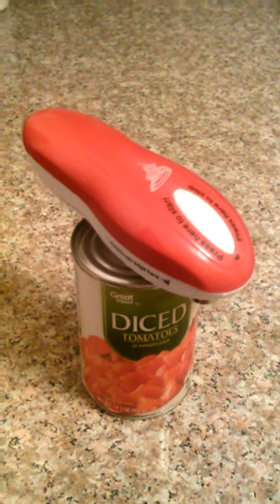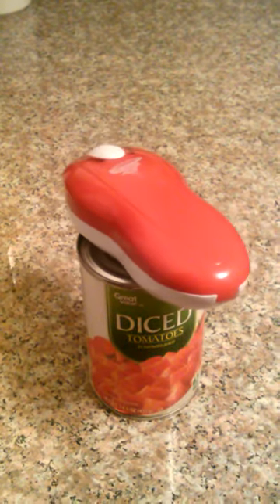Tornado Can Opener-Best Invention Ever!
Tornado can opener demonstrated.